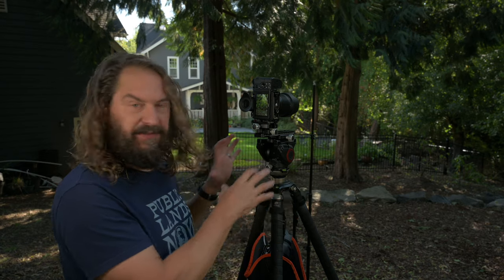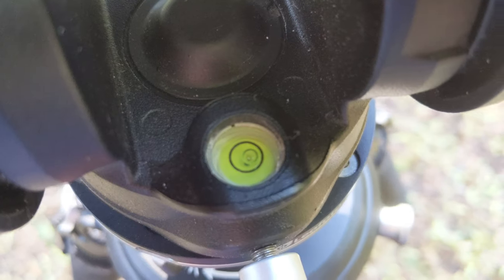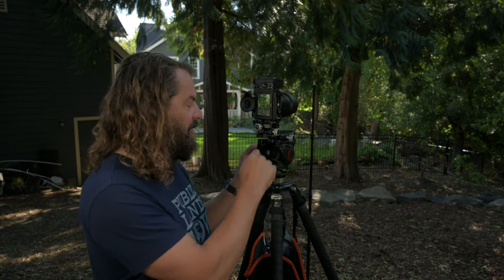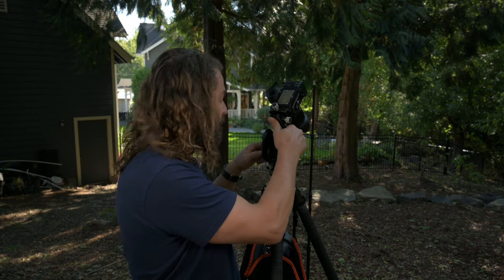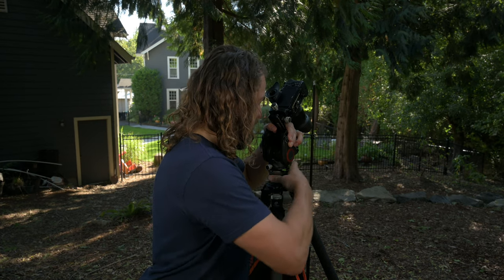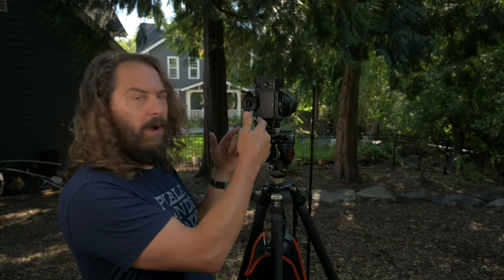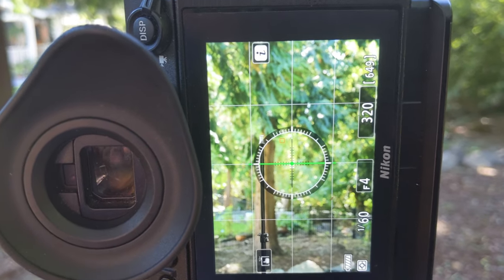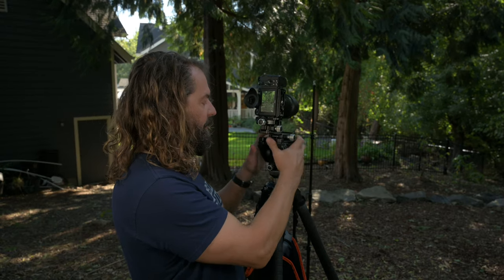Quick Tip: How to Level Your Pan & Tilt or Fluid Head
A number of subscribers have asked me which of the multiple bubble levels in a fluid head system is the critical one, or what to do when different levels disagree. After all you can find levels on the legs, the leveling adapter, the head the Arca clamp, the pano slider and the camera itself. I'll show you my very short answer to these questions in this video.